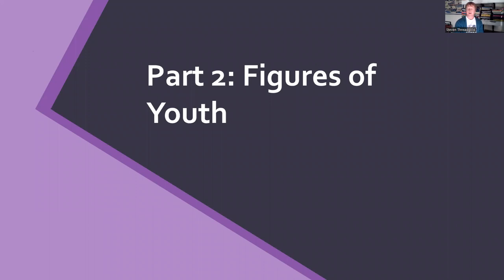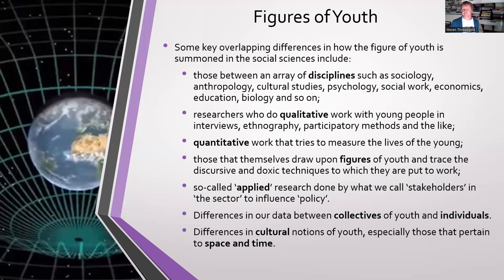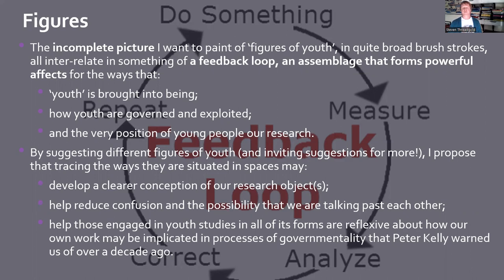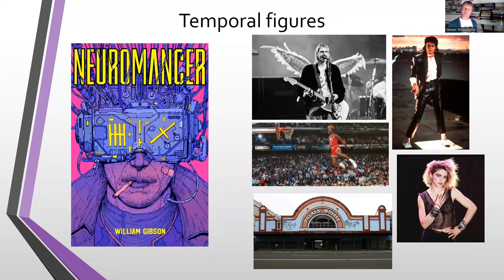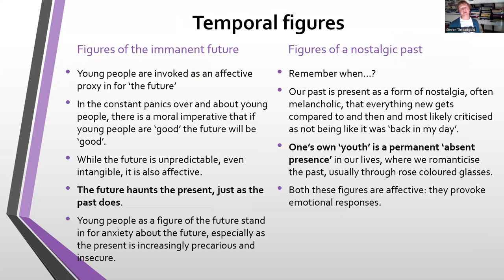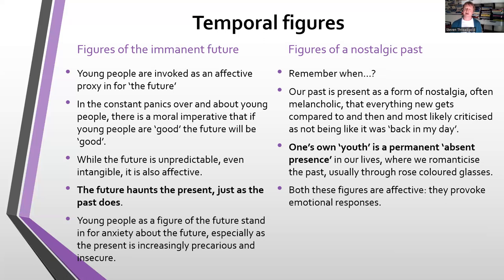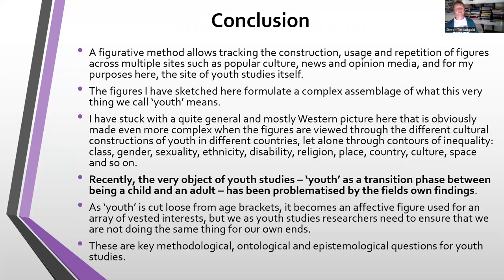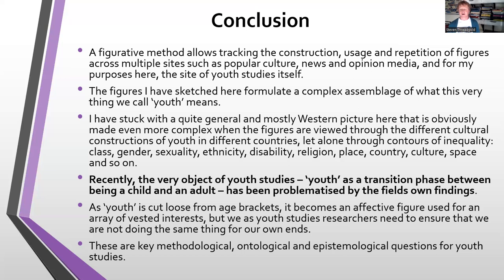1.2 Figures of Youth